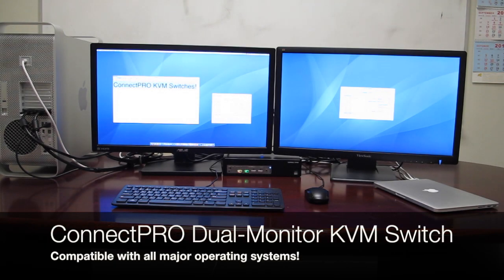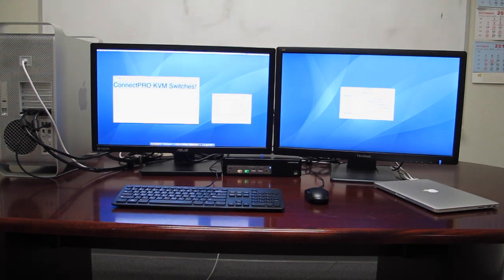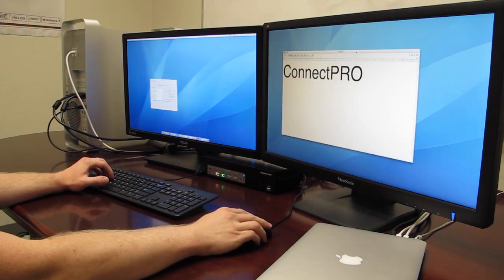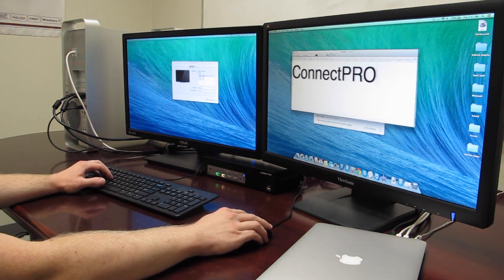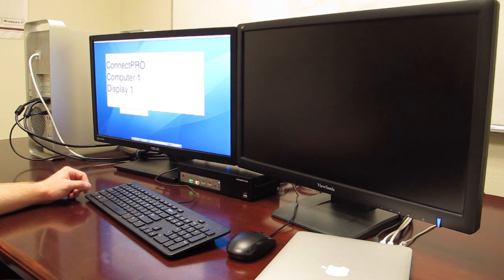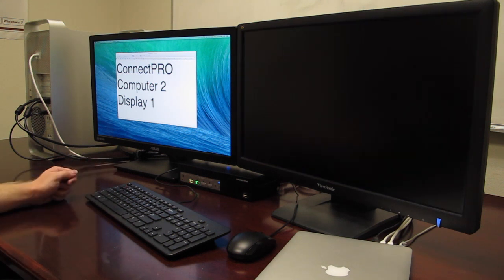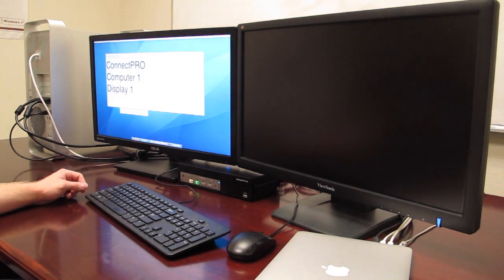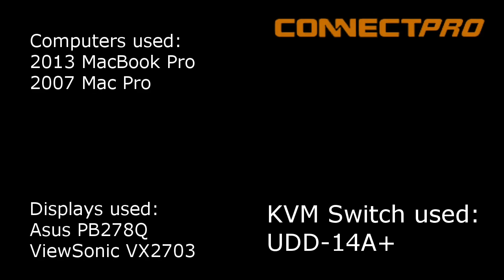Reliable and Fast Dual-Monitor KVM Switch That Just Works!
Two monitors? More than one computer? Use the ConnectPRO UDD Series of switches to switch both of your monitors between all of your computers easily!